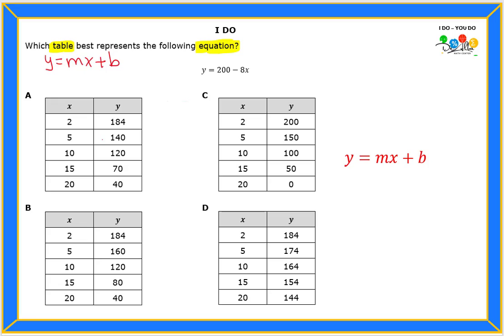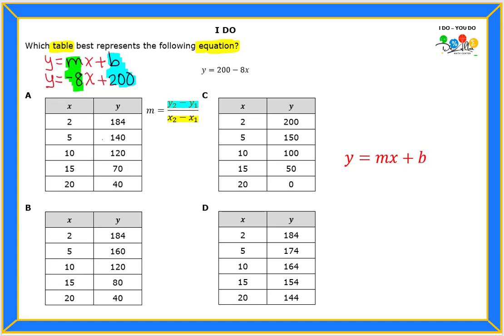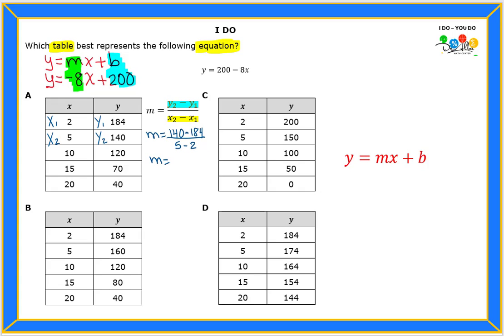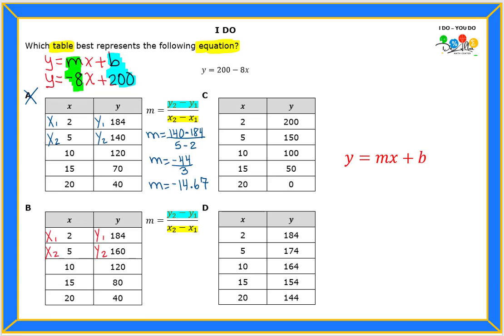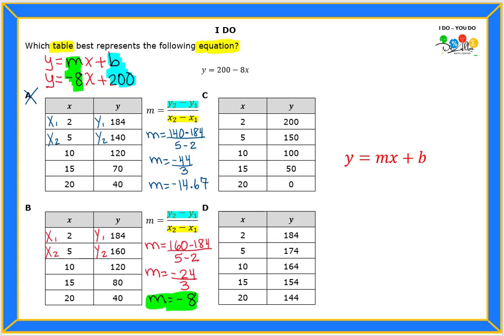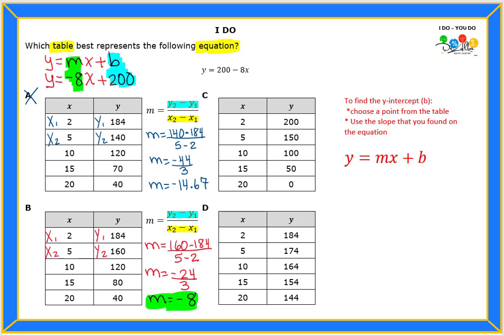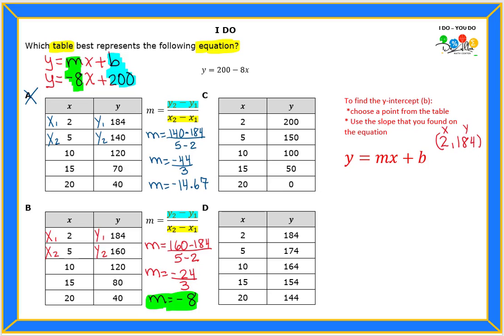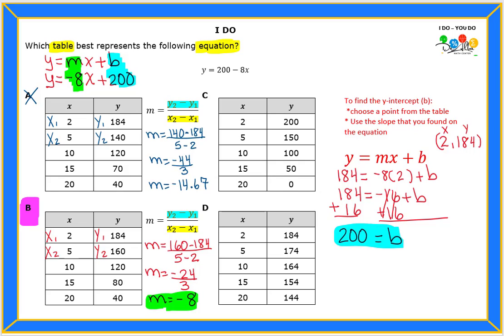8.5 (I) Question 11 - I Do - You Do (English)